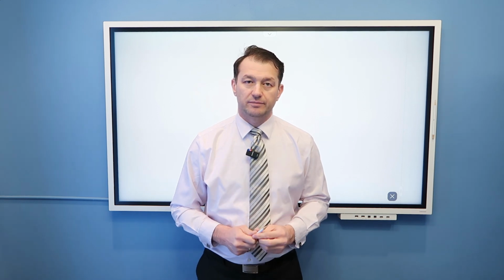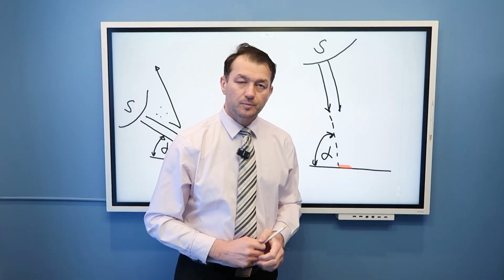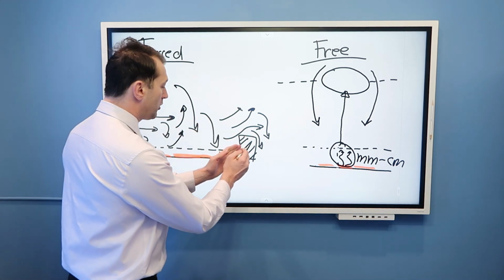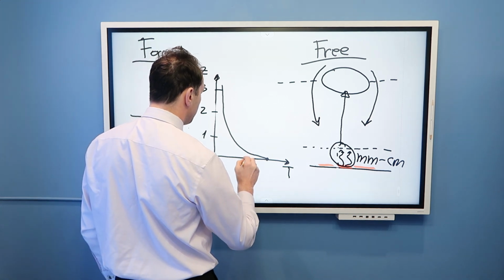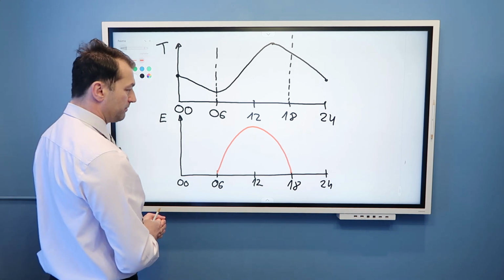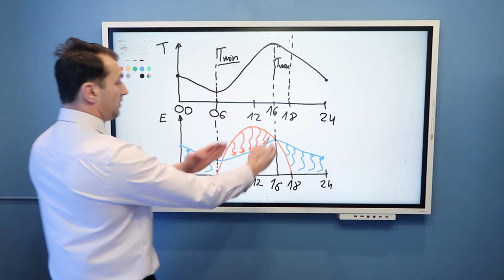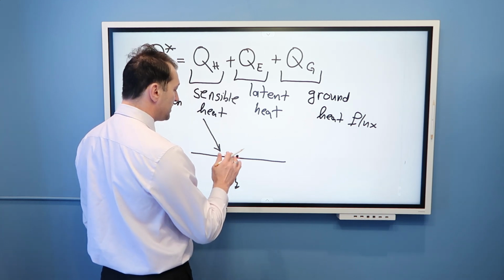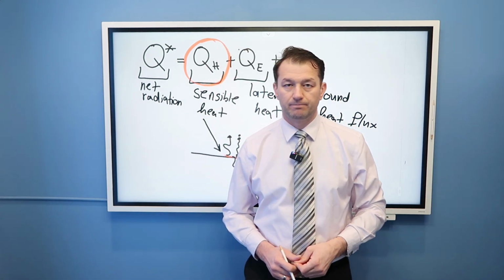Morning, Noon and Daytime Temperatures | FWC CIII.7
How temperature changes during day? We study daytime warming in this video on the fundamentals of weather and climate (FWC).

0:00 Intro
1:08 Solar angle
2:49 Conduction
4:30 Free convection
8:08 Forced convection
10:34 Calm vs. windy days
12:10 Daily temperature variation
13:38 Daily energy budget
17:15 Daily minimum temperature
18:03 Daily maximum temperature
20:02 Energy budget equation
25:20 Outro